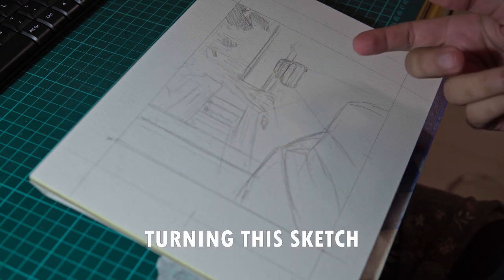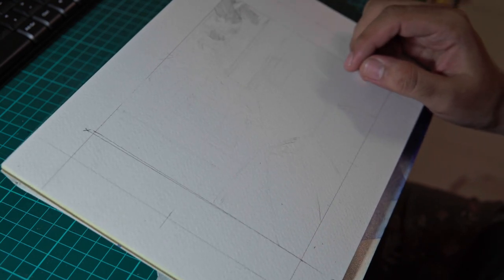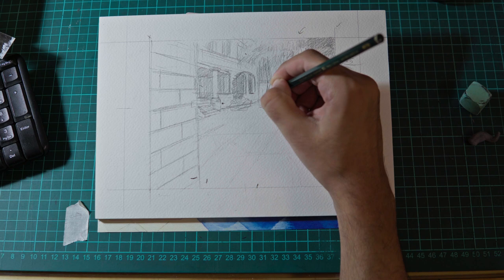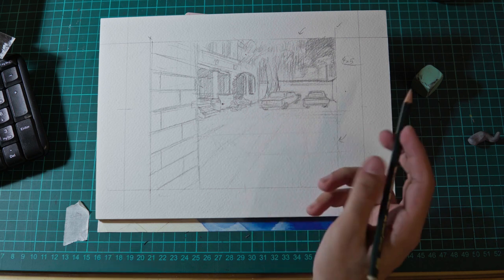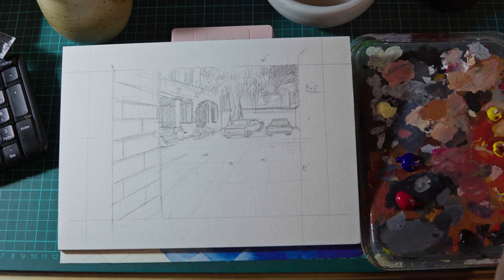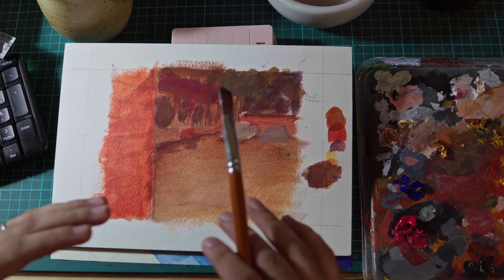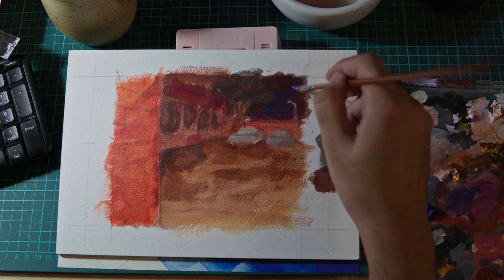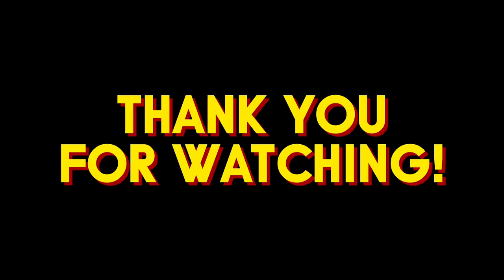Starting Sketch For A Painting - Dream Series Part 1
Starting a painting can be a lot easier than it looks- or was that harder. anyway; documenting this painting here starting from the top. Enjoy!

Written, directed, captured edited & presented by Faraz Aamer Khan